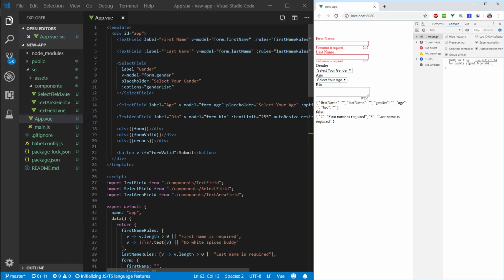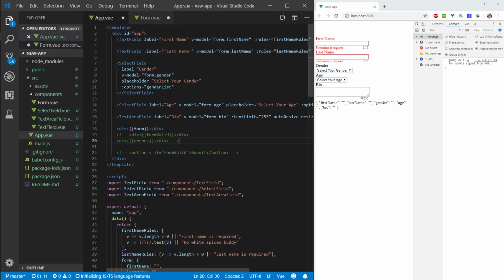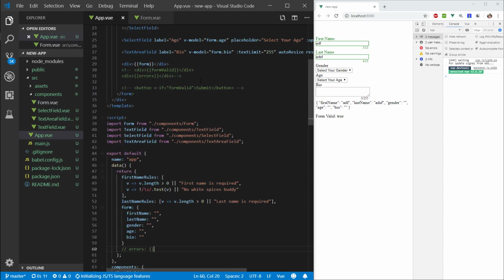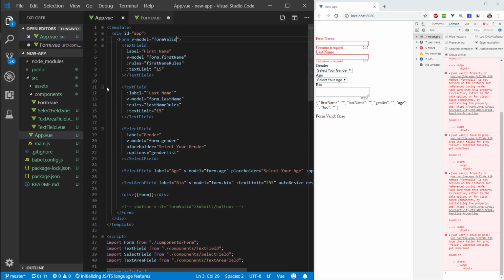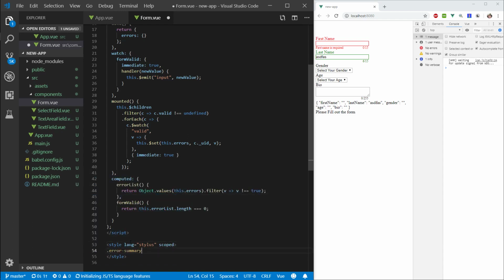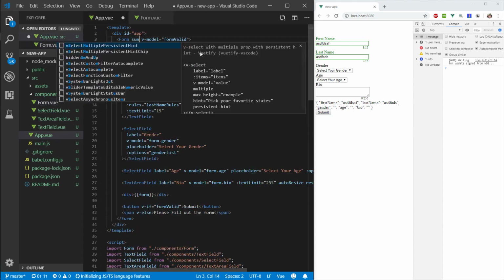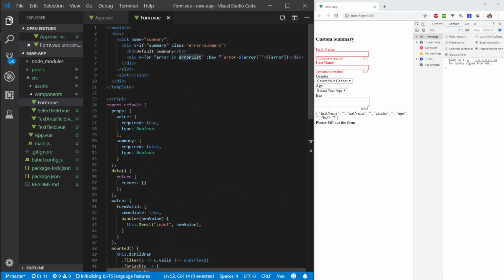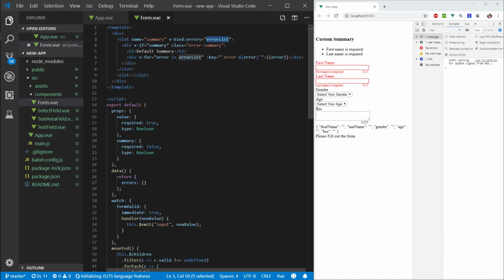Vue Beginner Guide Ep 25 - Form Component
In this episode we go ahead and abstract our form in to a component.